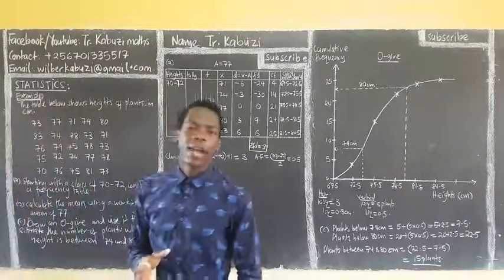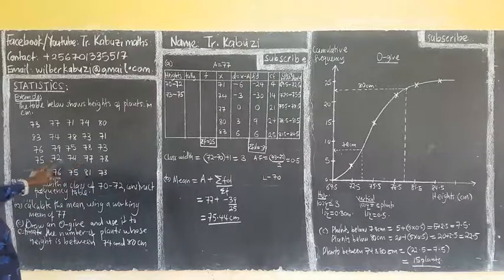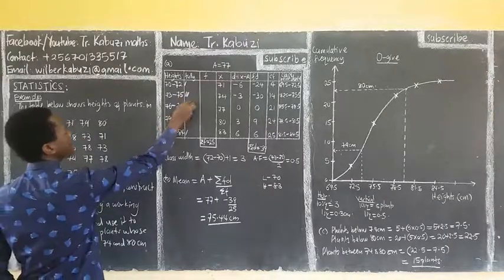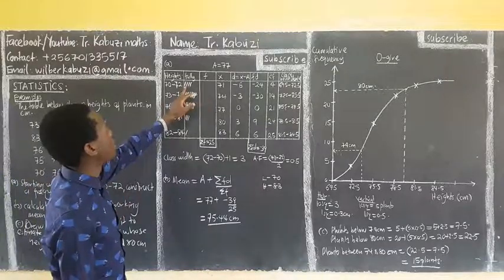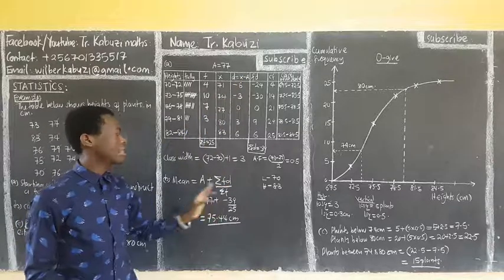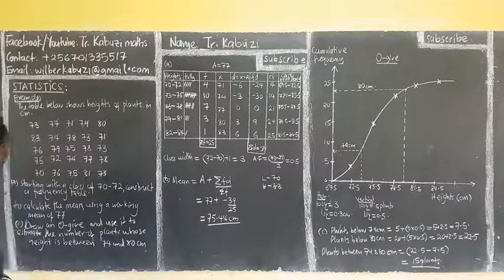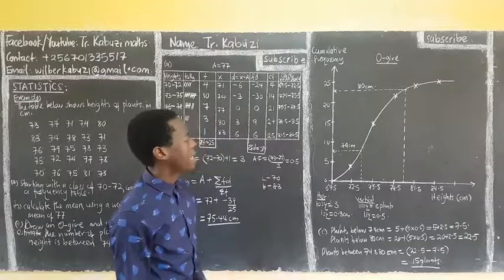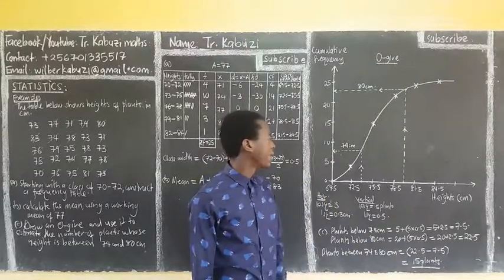statistics: lesson 16...........